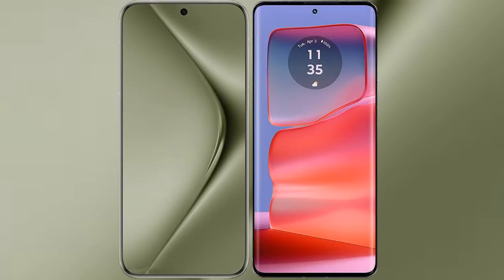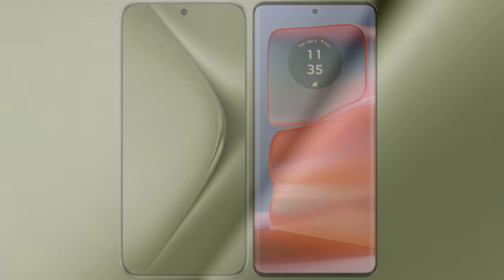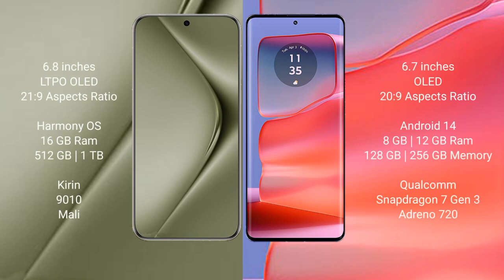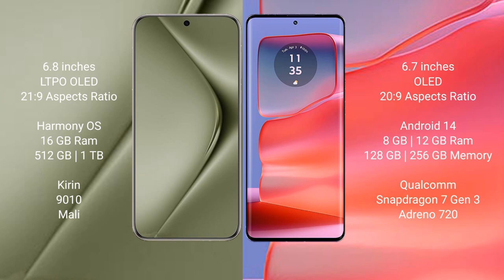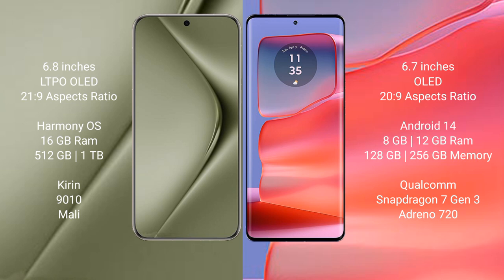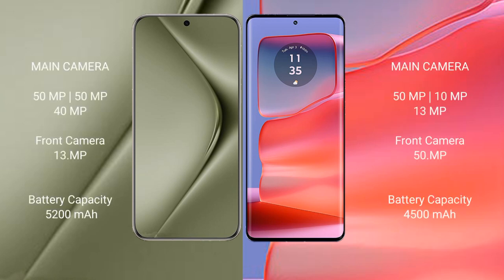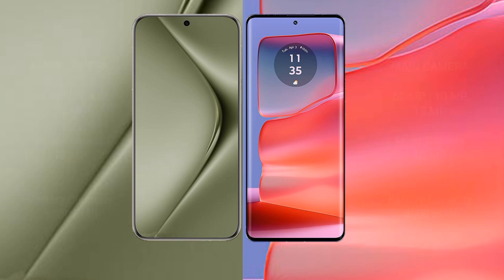Huawei Pura 70 Ultra vs Motorola Edge 50 Pro Review